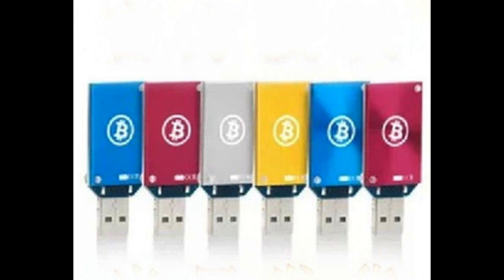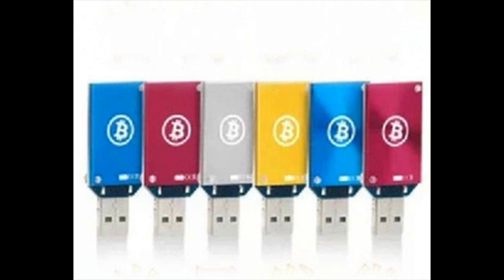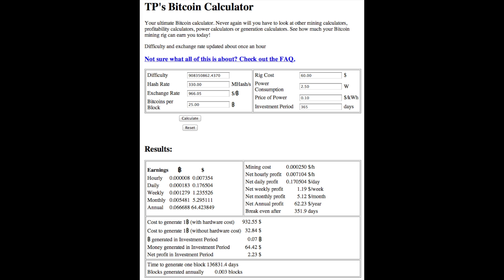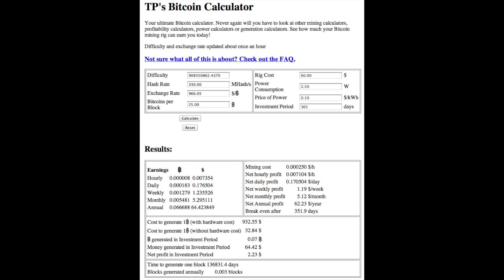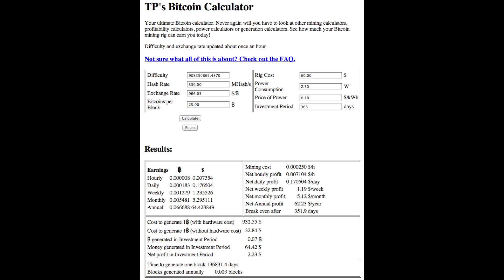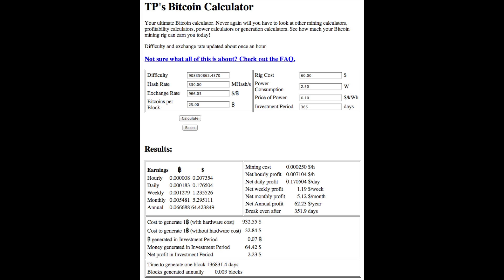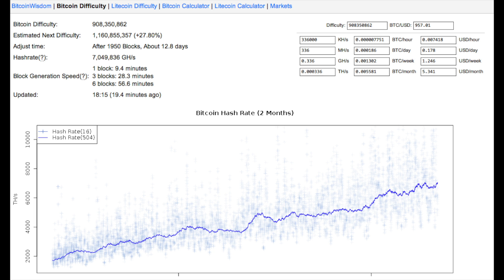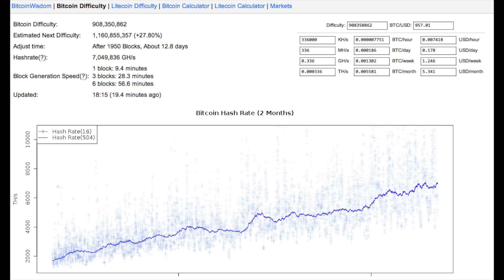How Much Money Will You Make Bitcoin Mining With a 330MH/s Block Erupter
Will you make any money over the next year with a 330MH/s block erupter?  It's doubtful since the difficulty will increase multiple times over the next year.